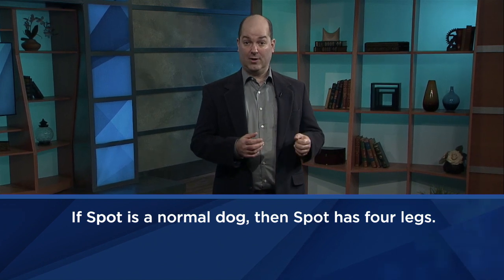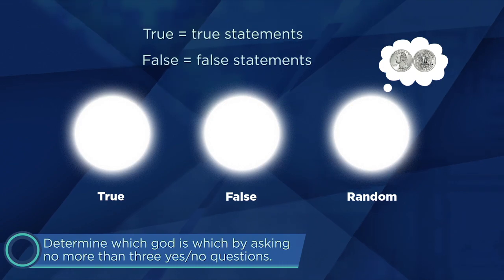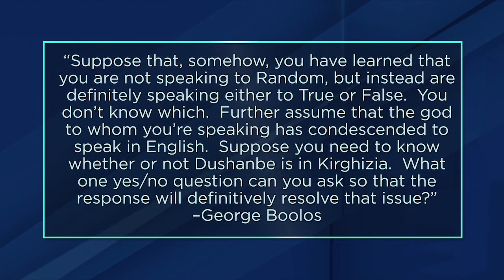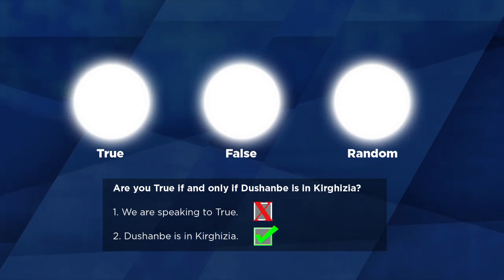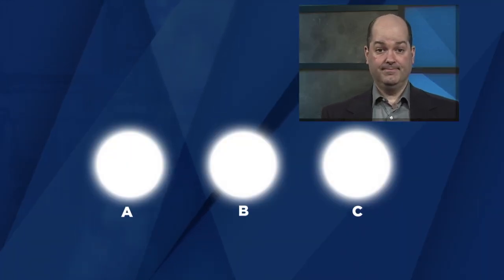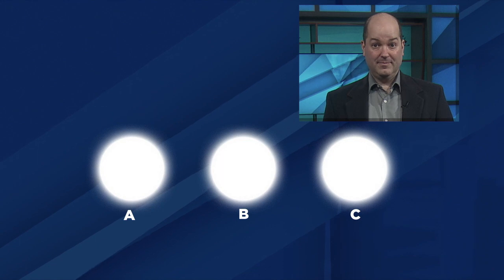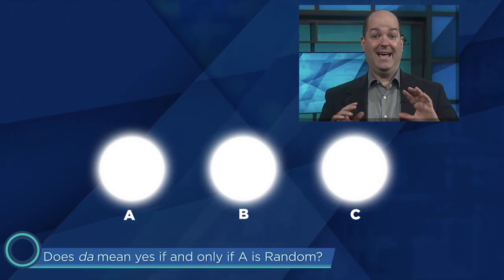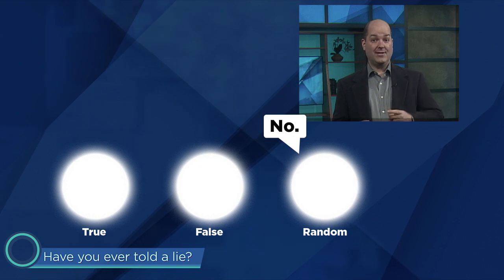Can You Solve the Hardest Logic Puzzle Ever?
You have three yes/no questions to identify three gods: the god who always answers truthfully, the god who always lies, and the god who randomly mixes true and false answers. One big problem: They answer in their own language, which you don’t speak. What do you do?

This video is episode seven from the series Mathematical Brain Teasers and Logic Puzzles, presented by Jason Rosenhouse.

0:00 Logical Connectives: The Foundation for Logic Puzzles
3:16 Origins of the Hardest Logic Puzzle Ever
5:08 Boolo's Solution to the Hardest Logic Puzzle
13:39 Boolo's Questions in Reverse
15:28 Most Complex Step of Puzzle
17:53 Tim Robert's Simpler Solution
21:46 Rabern Philosophers Simplify Puzzle Farther

Here, you can enjoy a carefully curated selection of the history, science, and math videos you’ve come to know and love from brands like The Great Courses, and more.

If you’ve ever wanted to travel back in time, wondered about the science of life, wished for a better understanding of math, or dreamt of exploring the stars … then Wondrium will be your new favorite channel on YouTube!

You can also read thousands of articles from the smartest experts in their fields at The Great Courses Daily